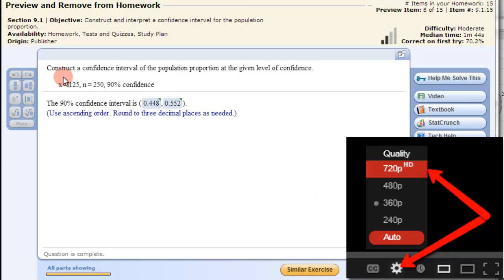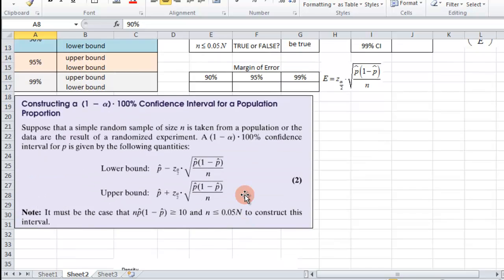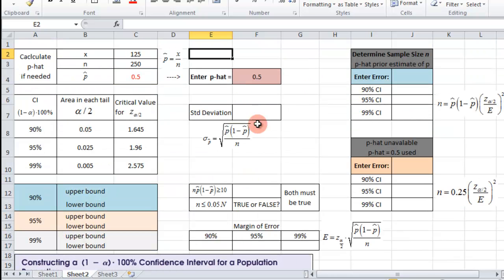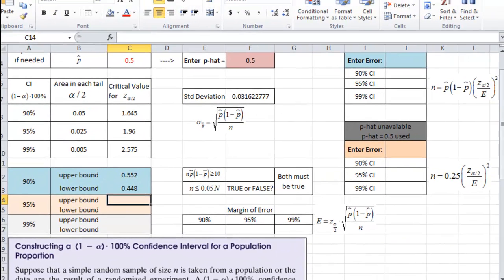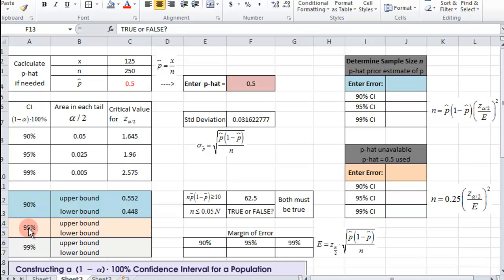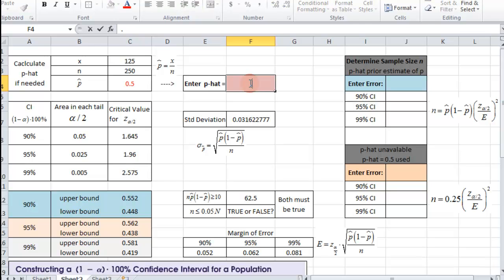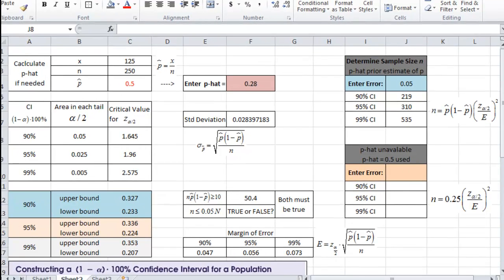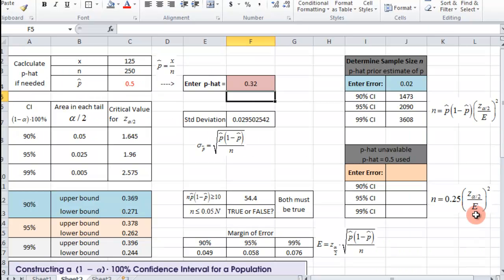Estimating Population Proportion Excel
In this video I show you how to create an excel document that will calculate confidence intervals for a population proportion.

I also look at margin of error and then at sample size needed for estimating the population proportion.